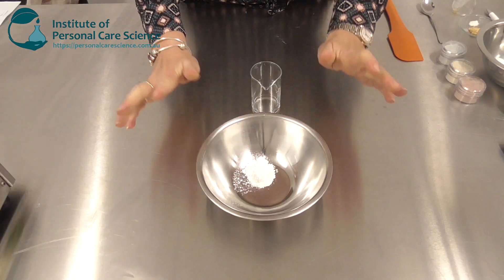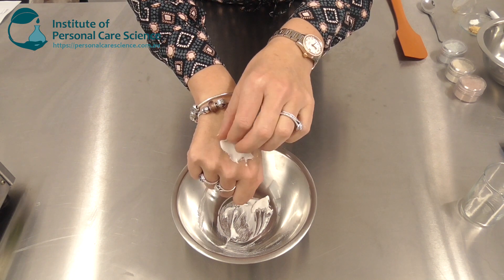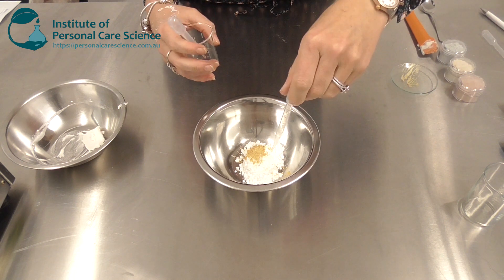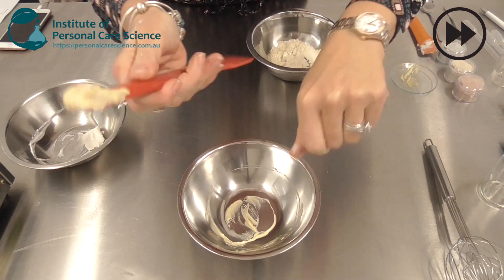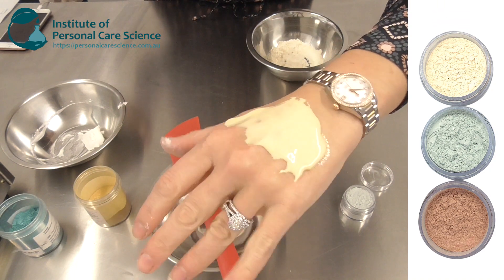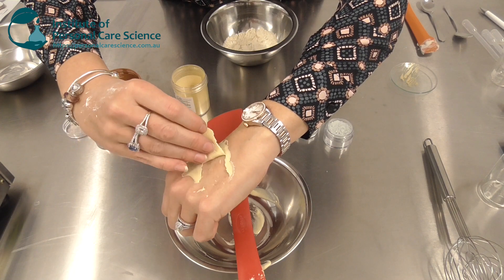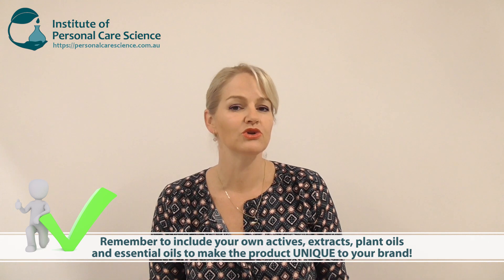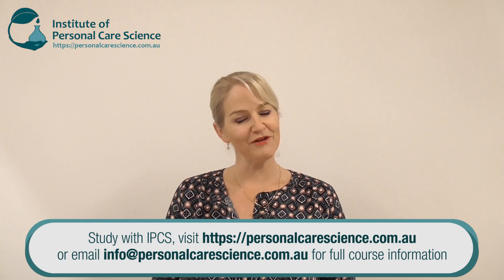Natural peelable mask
Want to create natural peelable masks based on algin as the gelling agent? This video shows you how! It also includes a Cosmos suitable version of a peelable mask, watch now!